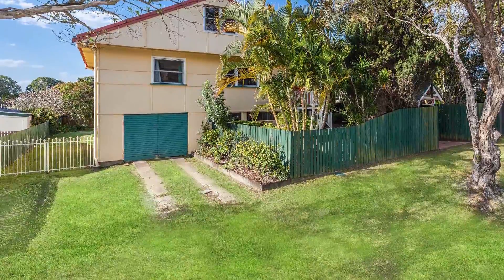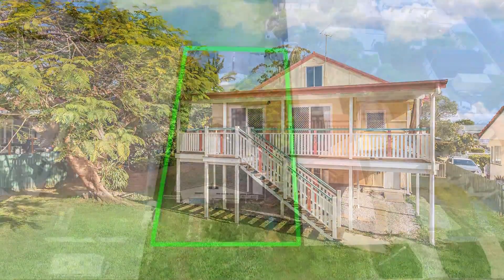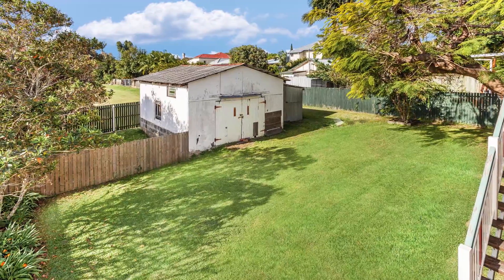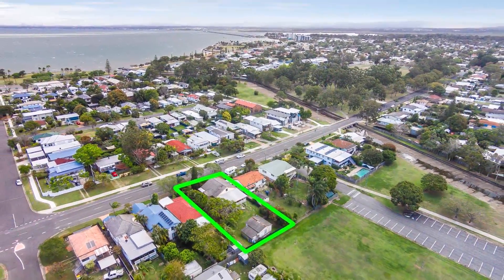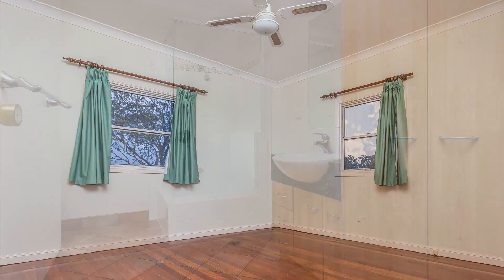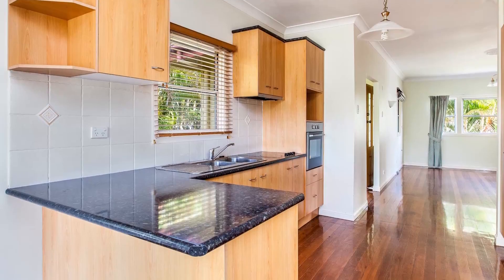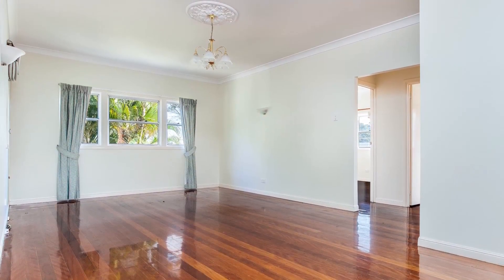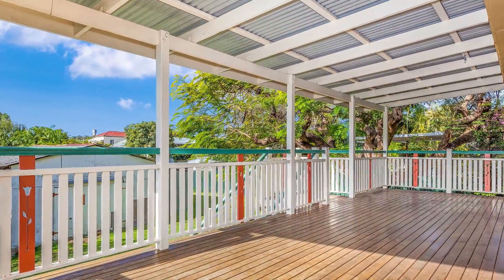24 Bell Street, Woody Point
Captivating home on massive private block - WOODY POINT
Contact Amanda Fowler direct on 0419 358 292 for an inspection time or more details